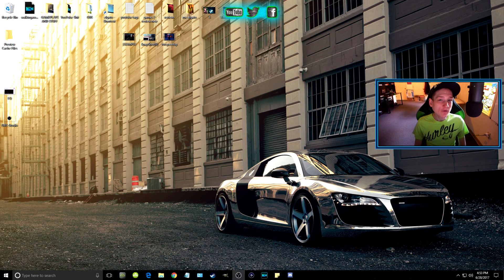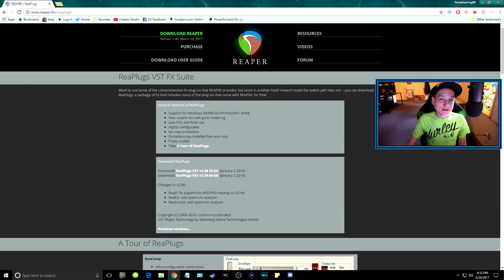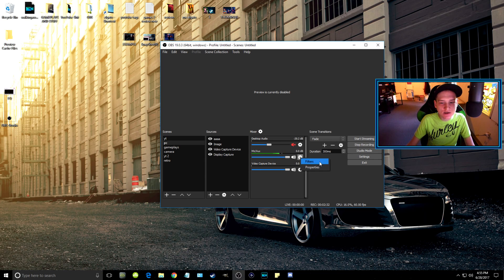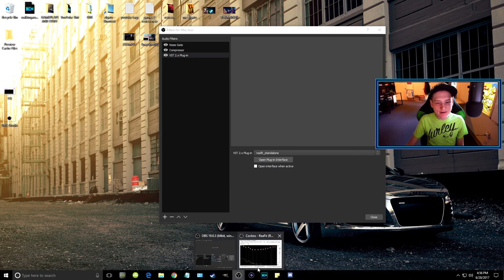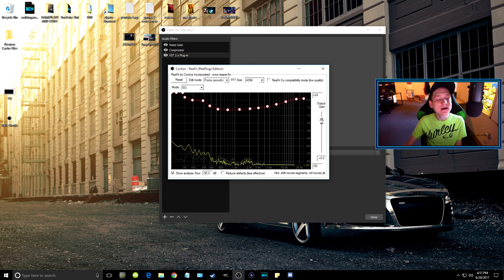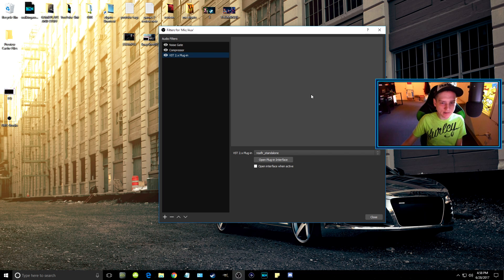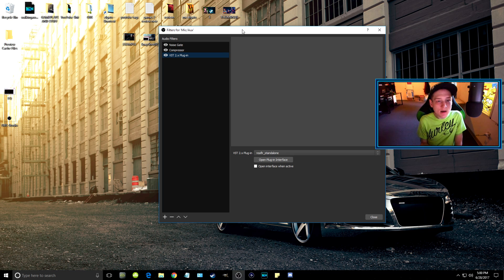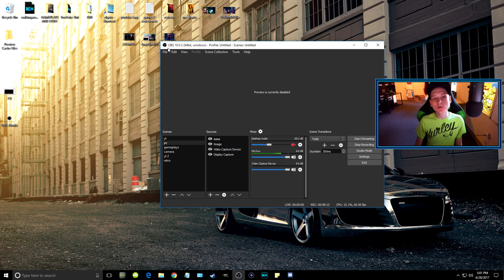How To Make ANY Microphone Sound Better 👉 OBS STUDIO VST Plugin | Reaper PRESET EQ Audio Settings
So I have been getting a lot of questions in my streams asking If I got a new Microphone because of how good it sounds now. I DID NOT get a new Mic, it is a new Plug In for OBS Studio that allows me to add Presets and make it sound better. I did make this same video for my 2nd channel, but I wanted to let people know who make youtube videos or stream How to use this new software. There IS NO NEED at all to edit audio in a editting software after you set your settings in this program. ENJOY!!

Add Me on Blizzard (PC): SuperDanYT#1676
Add Me on Discord: SuperDan#8589

Add Me on PSN: SuperDan_YT
Add Me on Steam: SuperDanYT

CASE: Cooler Master MasterBox 5 Mid-Tower Gaming Case
CPU: Intel® Core™ Processor i7-6800K Six-Core 3.40GHz 1
GRAPHICS CARD: EVGA GeForce GTX 1080 TI Superclocked
HDD: 240GB SanDisk Z410 SSD + 3TB SATA III Hard Drive Combo (Combo Drive)
MEMORY: 32GB (8GBx4) DDR4/3000MHz Quad Channel Memory (Patriot Viper Elite)
MOTHERBOARD: MSI X99A SLI PLUS ATX w/USB 3.1, Intel GbLAN, 4x Gen3 PCIe x16, 2 PCIe x1, 1x M.2 PCIe & SATAIII, 8x SATA 6Gb/s
NOISEREDUCTION: Anti-Vibration Fan Mounts [+9]
OS: Windows 10 Home (64-bit Edition)
OVERCLOCK: Extreme OC (Extreme Overclock 15% or more) [+39]
POWERSUPPLY: 850 Watts - EVGA 850W GQ 80 Plus Gold Power Supply